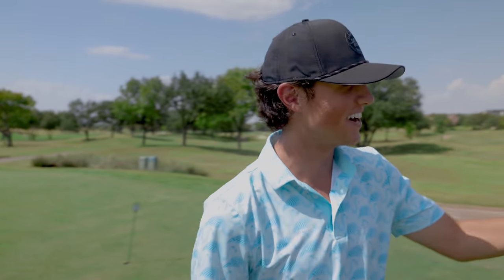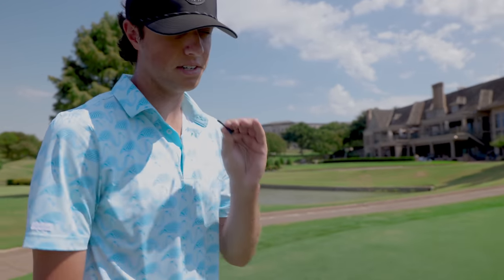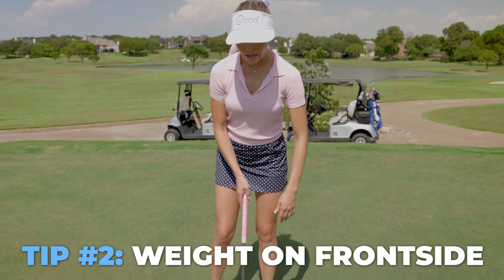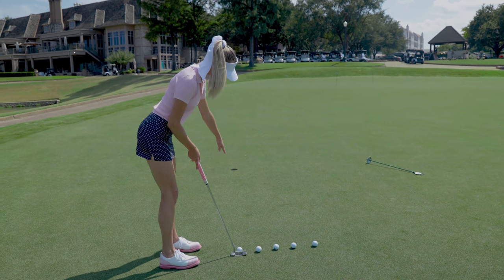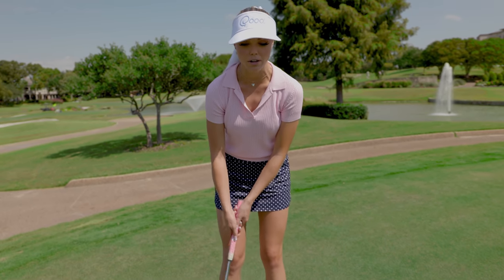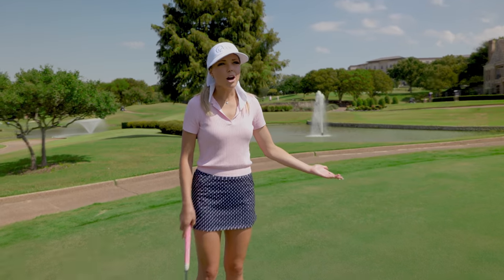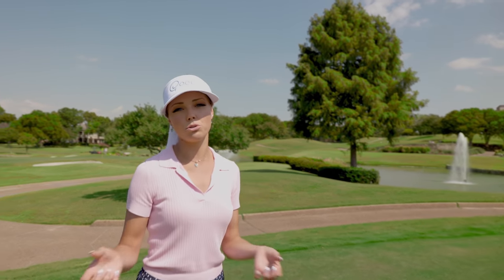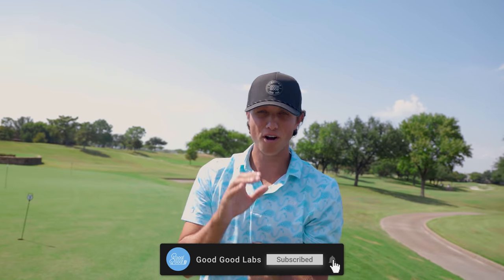How To Create The Perfect Putting Stroke | Good Good Labs